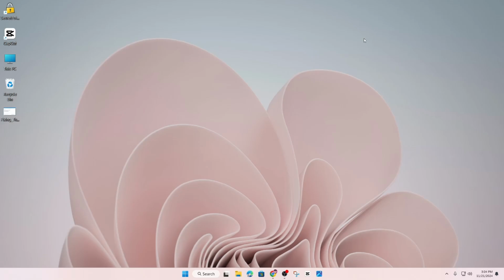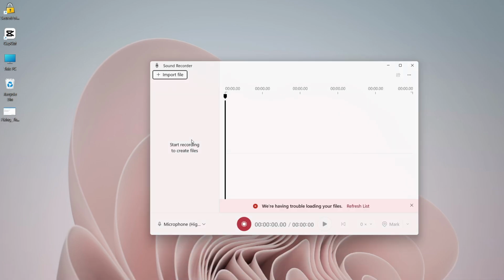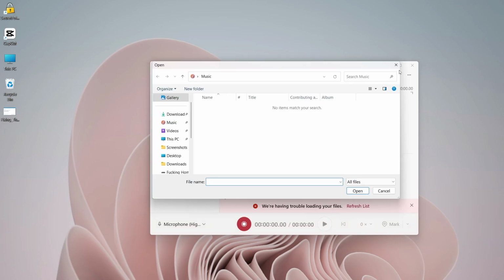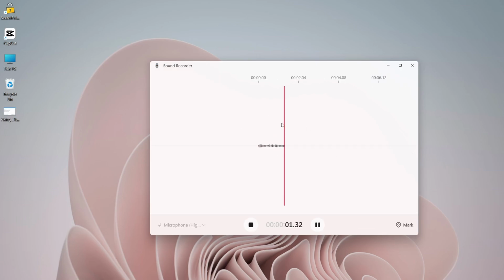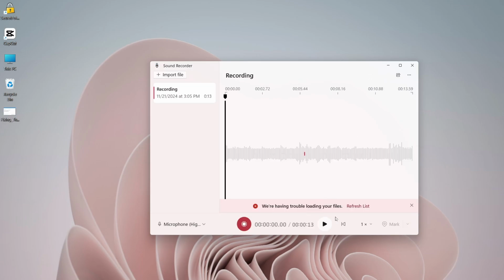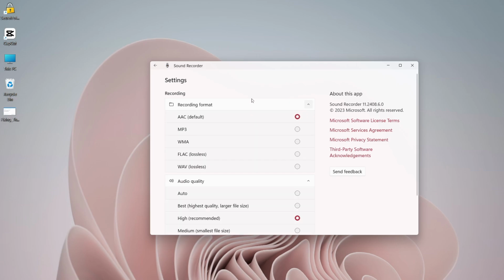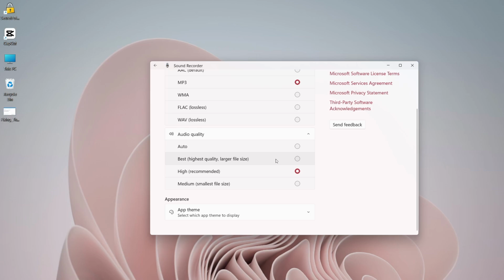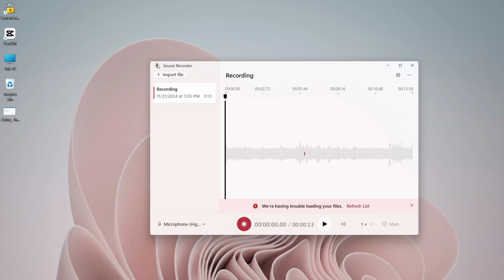How to Record Audio on Windows 11 | Step-by-Step Guide 🎙️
Looking to record high-quality audio on your Windows 11 PC? 🎧 Whether you're creating podcasts, voiceovers, or just capturing important audio, this video walks you through everything you need to know!

🔹 In this video, you'll learn:
✔️ How to use the built-in Voice Recorder app.
✔️ Best settings for clear and crisp audio.
✔️ Tips for using an external microphone.
✔️ How to save and share your recordings.

💡 Pro Tips:
For even better results, try third-party software like Audacity for advanced features like noise reduction and multi-track editing!

📥 Downloads & Links:

Windows Voice Recorder Guide: Microsoft Support